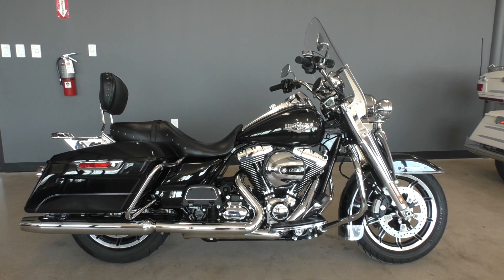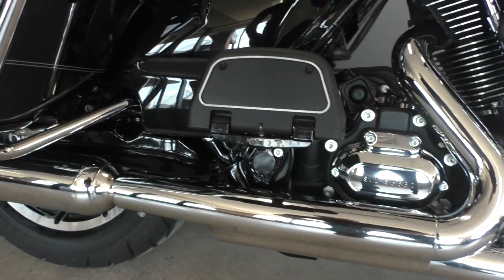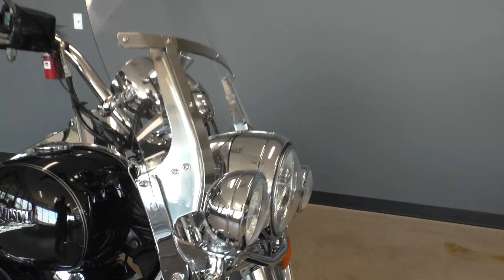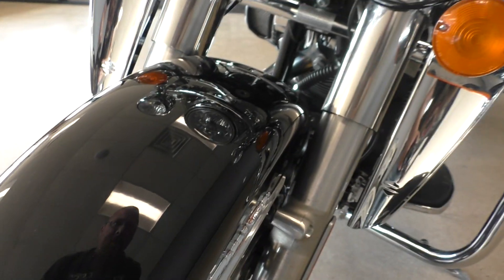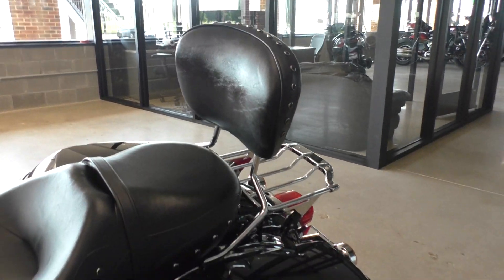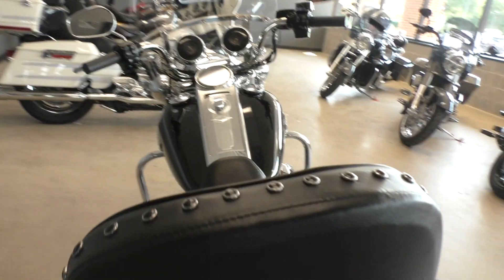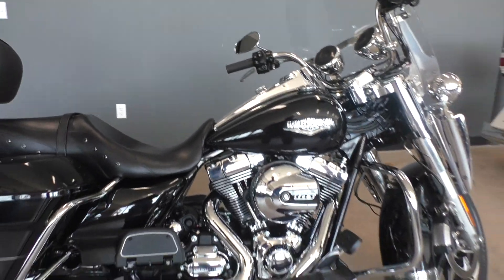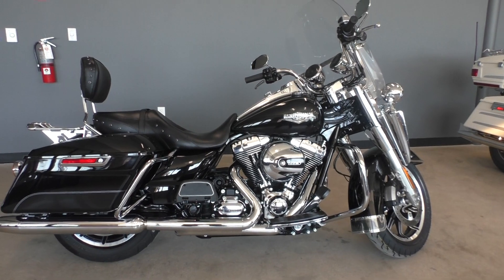710782 2014 HARLEY-DAVIDSON ROAD KING - FLHR